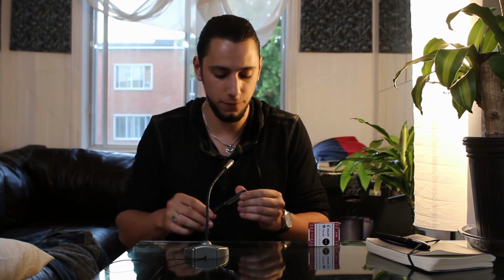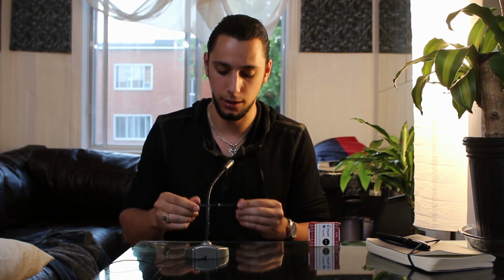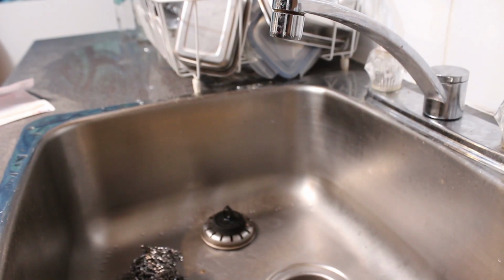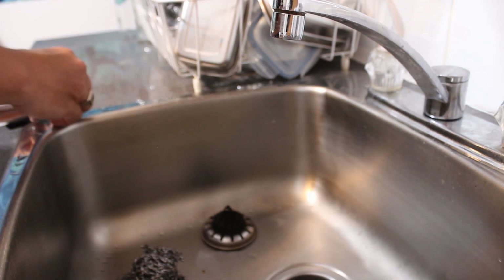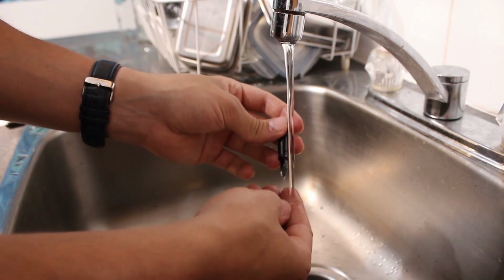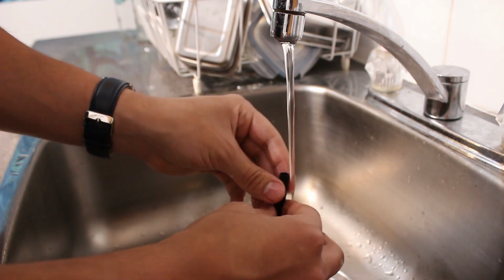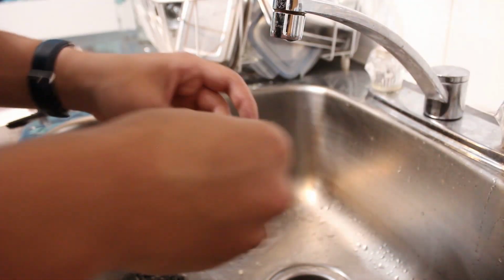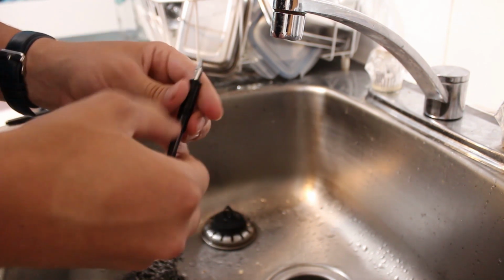Pilot Fountain Pen: Class, Pleasure, Luxury, and Dignity for $30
Pilot Fountain Pen

Why do I need a fountain pen? Who cares right? Wrong!!!

You probably use a pen every day, sometimes many times throughout the day. You also probably go through a bunch of random garbage pens! Investing a few extra bucks into a fountain pen is

absolutely worth the time. Here's why

Having any nice premium quality pen becomes something you take pride in using. You show it extra respect. You don't toss your fountain pen across the room. You keep it clean and right where

you want it. When you write with the pen there's never an odd sketchy moment where the ink is coming out weird or wrong, or the ball isn't rolling, or it's getting faded. When you wright

with a fountain pen, you're able to express yourself much more because the pressure changes the thickness of the line. The speed that the nib drags across the page also changes the way the

ink falls, and it lets a lot more ink come out then a regular pen. You can lightly hold the pen and let gravity do all the work if you want to. It also shows class and dignity, because it

takes a little bit more thought to have a pen like this

There's a lot of expensive pens out there, but you don't need to do that. This particular pen is at a superb pricepoint where you get a lasting pen that costs under $25. It looks stylish

too. Before you go out and buy any random $25 pen though, the next important thing to consider is how much the ink costs. This particular pen has a proprietary ink cartridge that only works

for it. Fortunately, they cost about 30 cents a pop. One cartridge will last you about 6000 words on the page

I had such a great experience with this pen I bought a 2nd one! And then I got one for some of my loved ones too! And they're enjoying it!

If you want to treat yourself, get a fountain pen like this one, and get it with spare cartridges too. The $30 for will last you several years

Personally, I work at a tech company and I only use digital mediums. I only use these pilot pens for writing in my daily journals, where my most important information goes. There's

something about writing things down by hand which makes them more meaningful and legit. I'll also use it when I am writing a birthday card or thank-you letter. It's nice, because I have one

pen, and I use it for everything. Minimal. Quality. Perfect! What do you think?